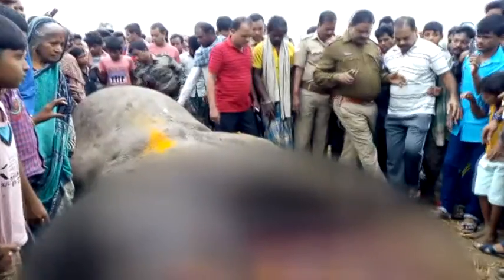Tusker found dead in Odisha forest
A five-year-old elephant with its tusks intact was found dead in Berhampur Forest Division in Ganjam district on Sunday, forest officers said.